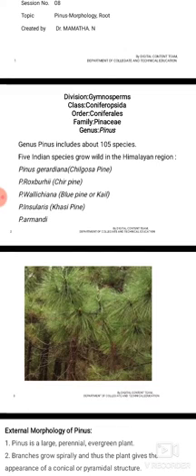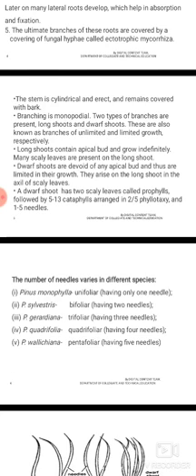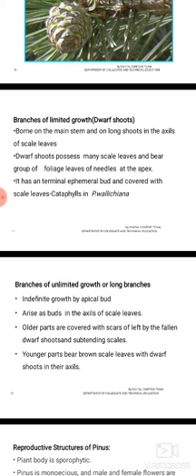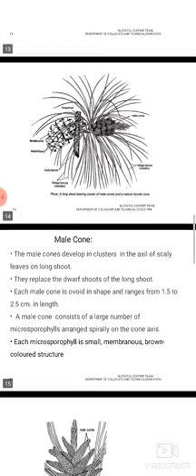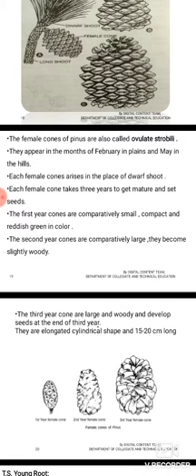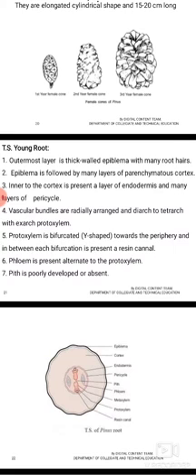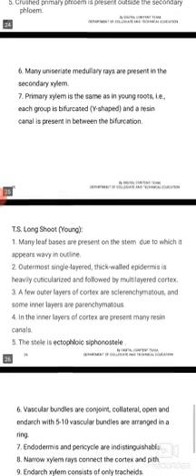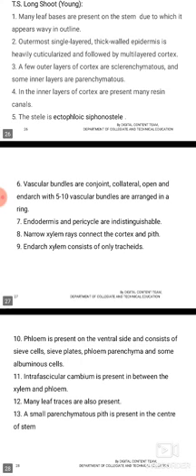6 May 2021